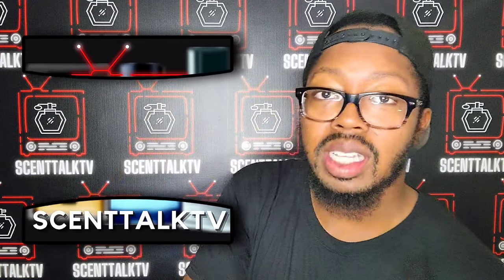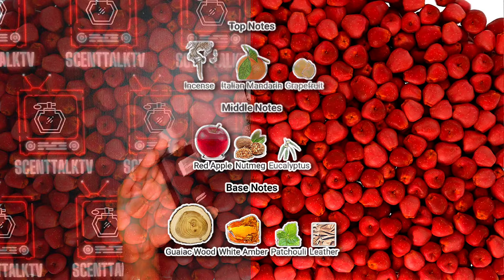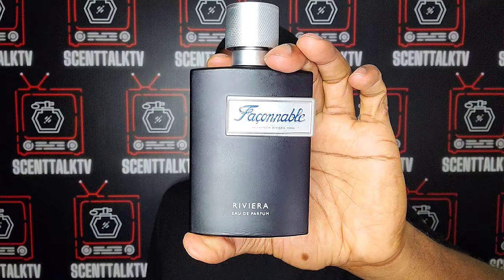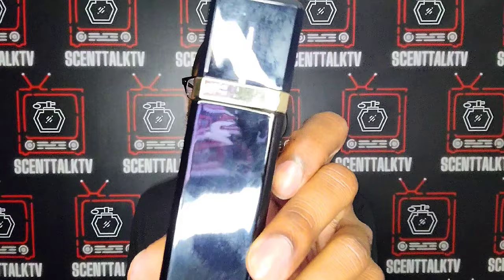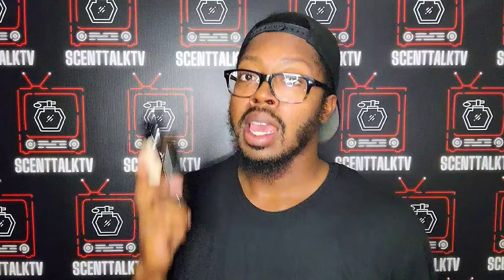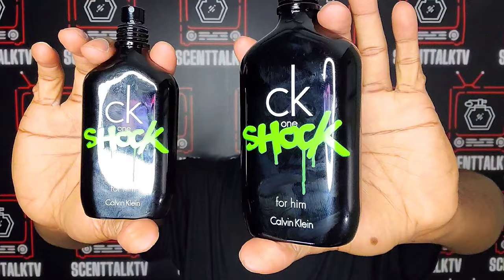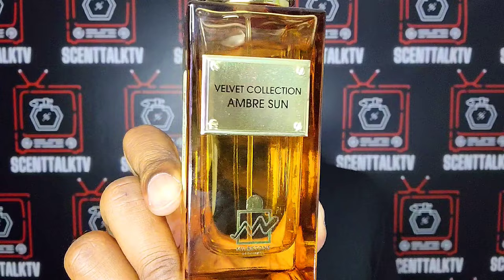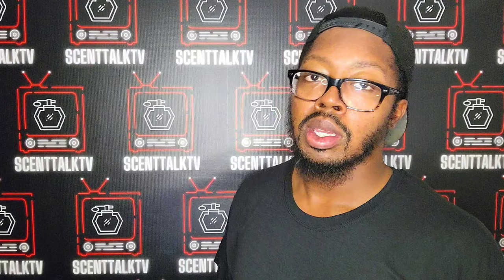My Top 7 Cheapie Fragrances For Fall | 2023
A lot of fragrances didn't make the cut as well as a lot that could have, but i could only choose 7 of them!